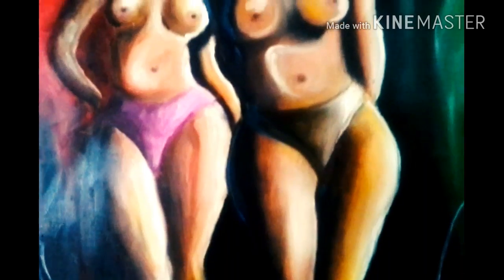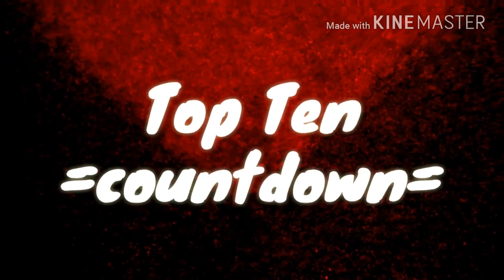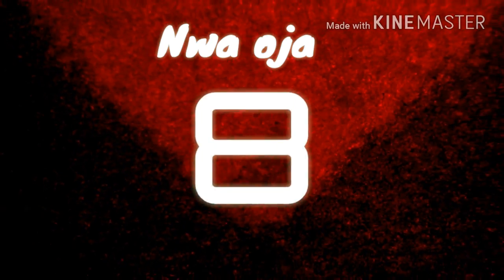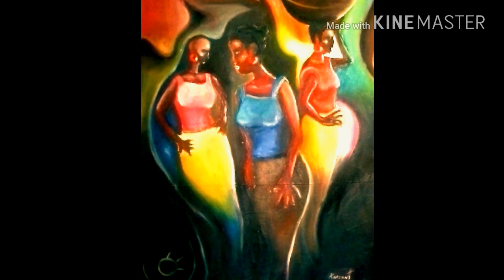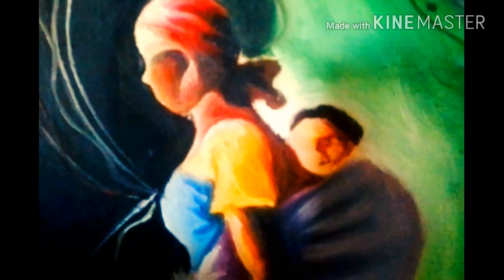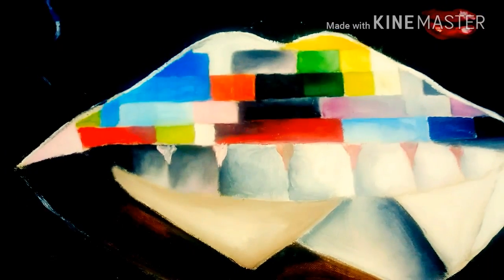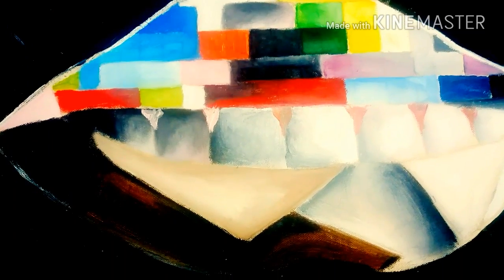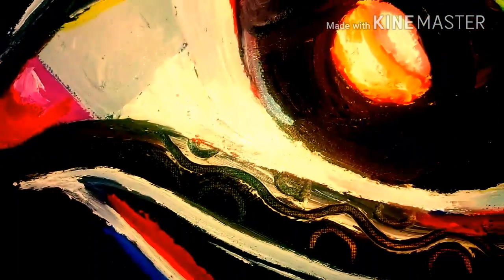Art desk (episode 1)